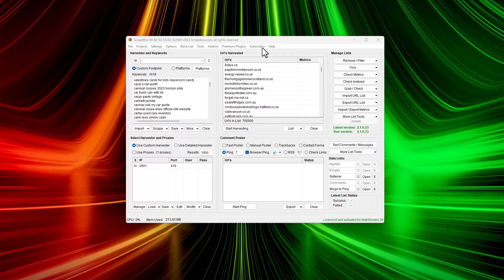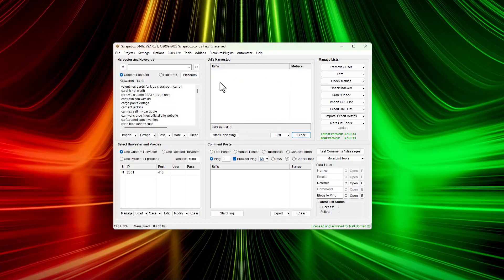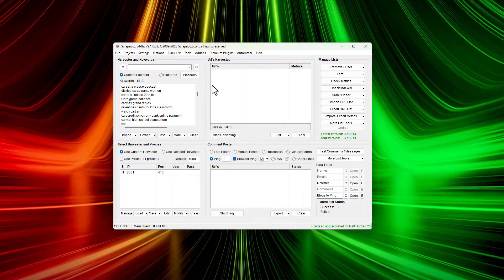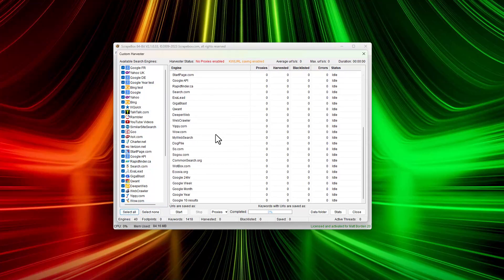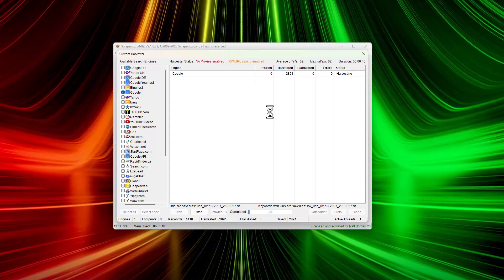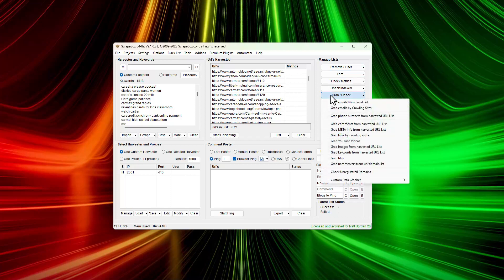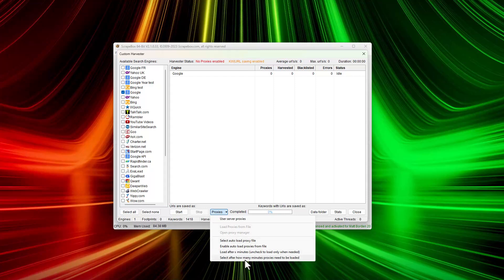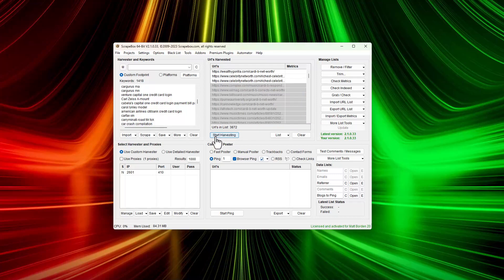Quickly Scraping Hundreds Of Thousands Of Urls From Google, Yahoo and Bing With Only A Few Clicks